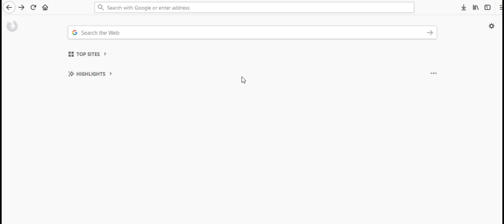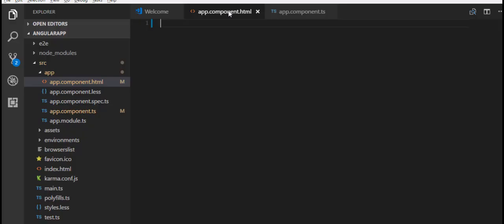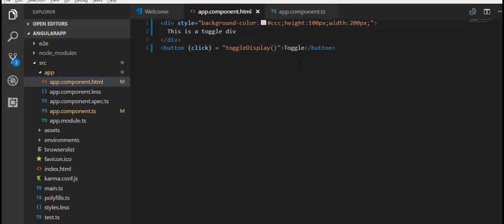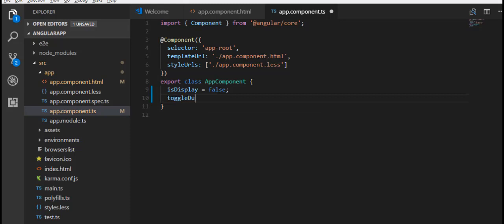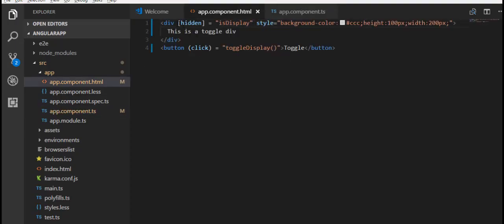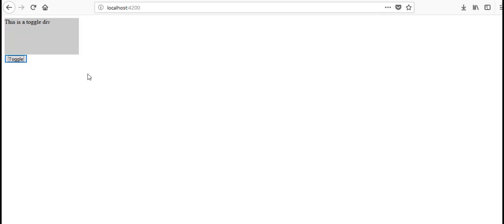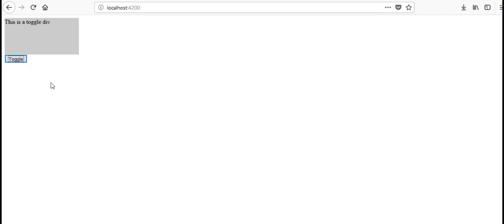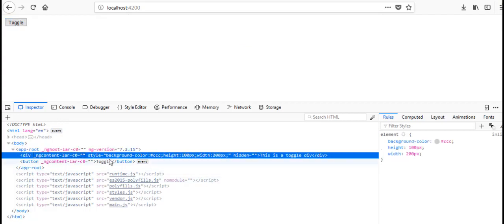Toggle div on button click in angular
Learn 2 methods in which an element can be hidden or displayed in angular.